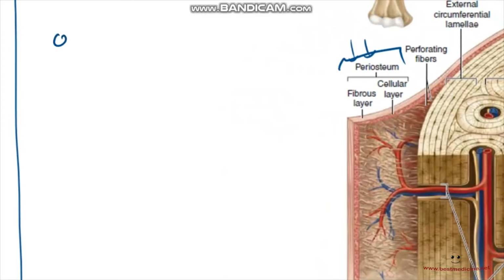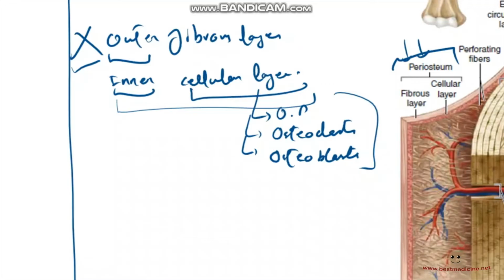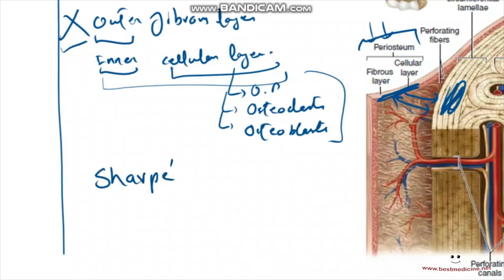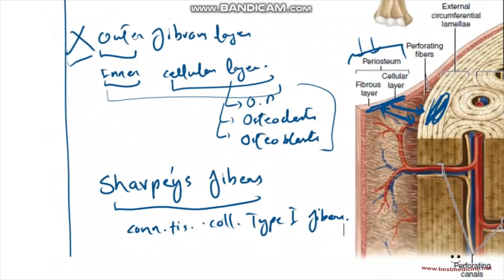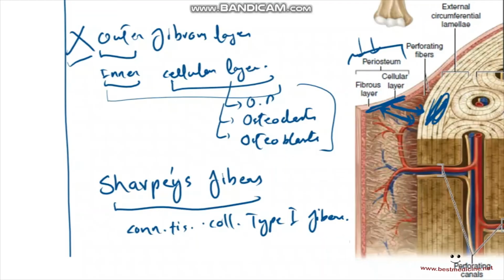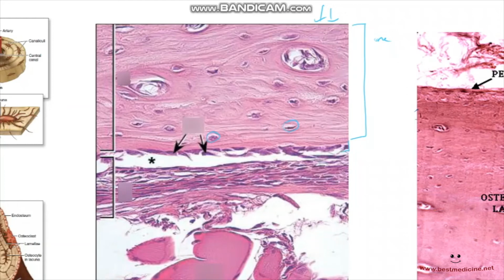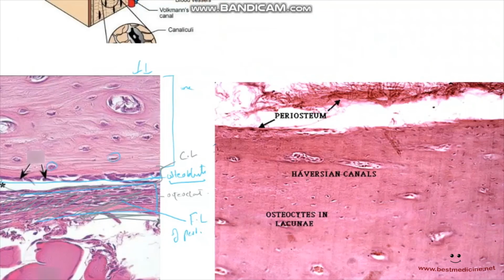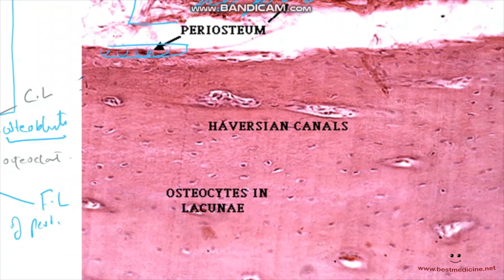Histology Chapter 5: Bone - Lecture 3/6